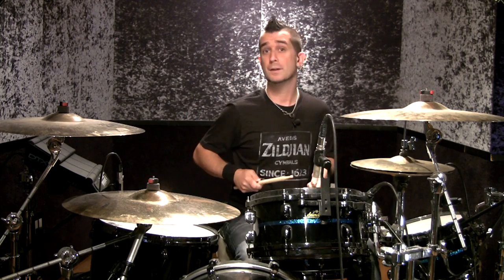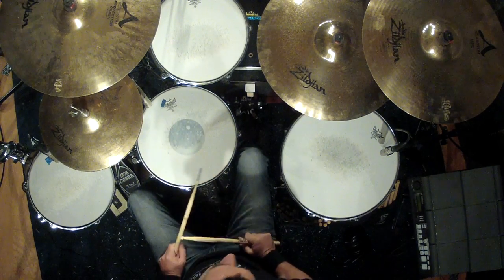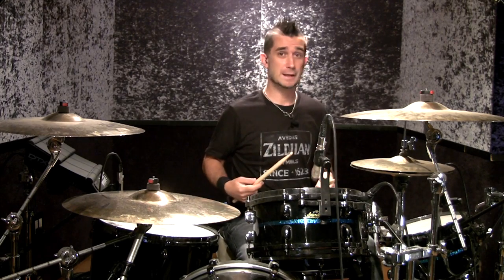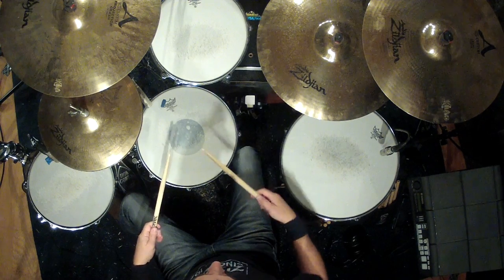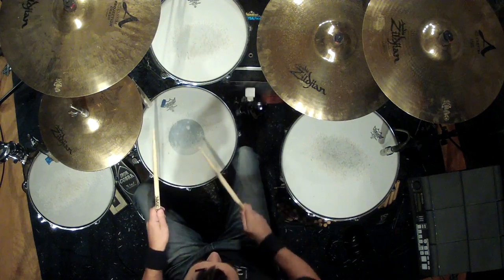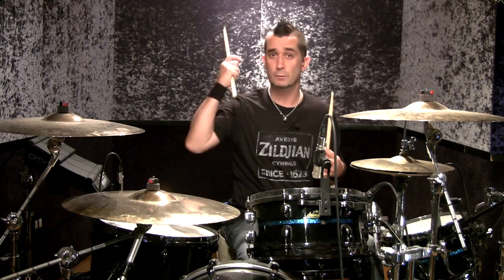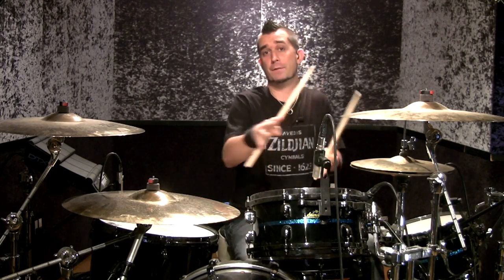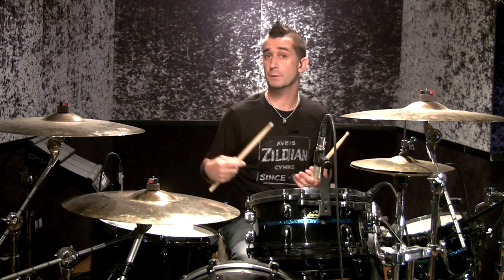Pete Parada of The Offspring: Drum Lesson- Linear Drum Fill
Watch me break down the ending fill from my cover of Brad Paisley's "Time Warp." This linear drum fill is one of my favorite ways to cause a commotion around the kit! It's a deceptively simple tool to spice up your grooves.